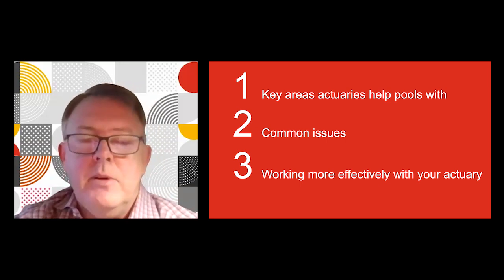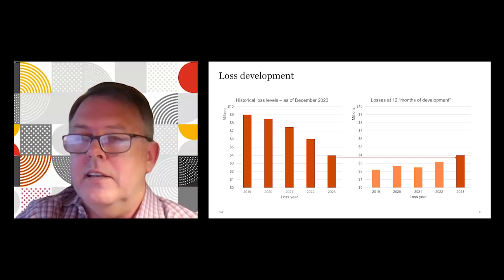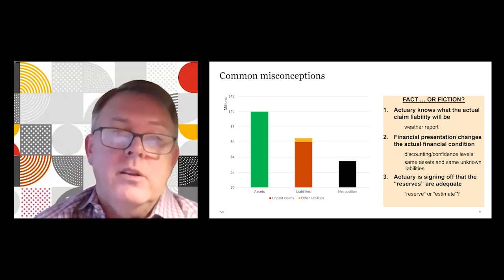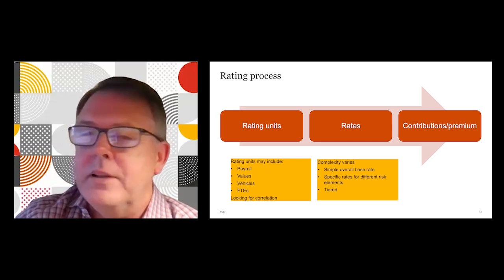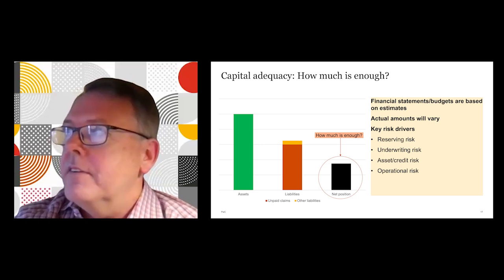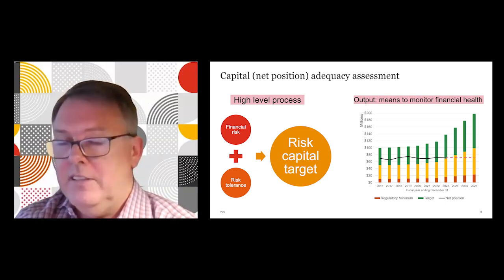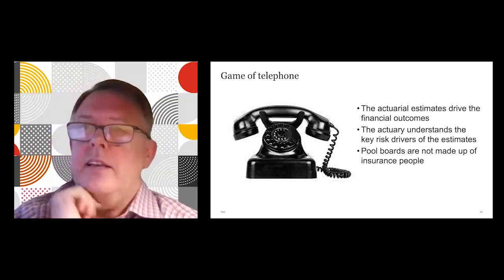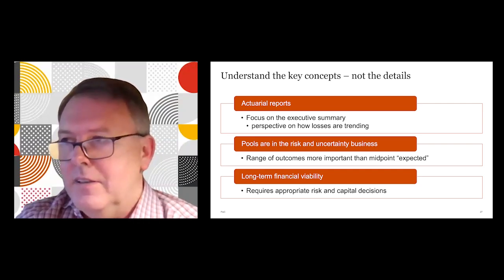Webinar | Understanding Key Actuarial Concepts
Watch this webinar to get a better understanding of actuarial reports, what they say and what goes into developing them. Using pool data, unique risk drivers and trends, and projections of future conditions likely to impact fiscal health, actuaries tell a unique story about your pool. This enables richer discussions and better decisions that support long-term pool financial strength and stability.